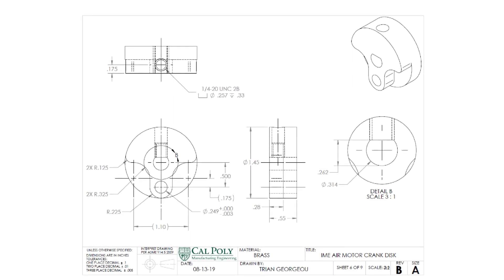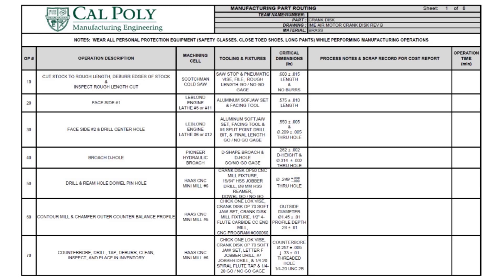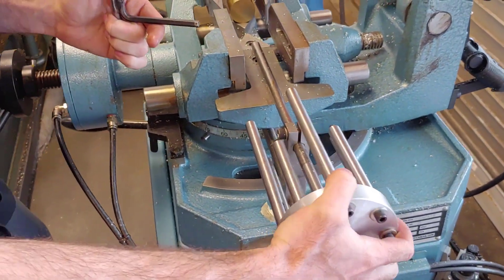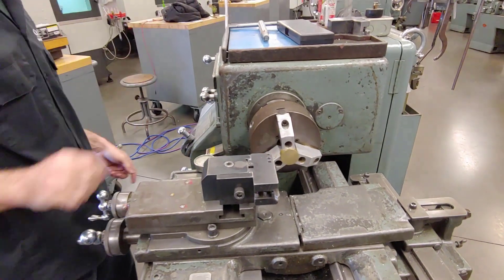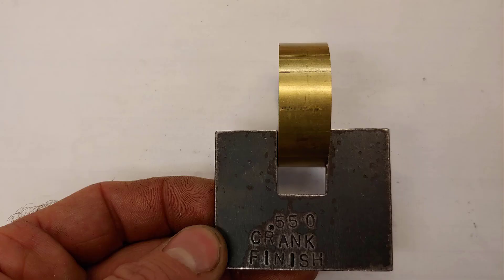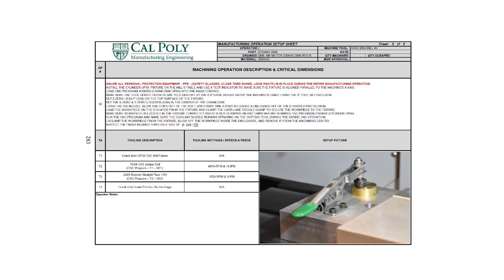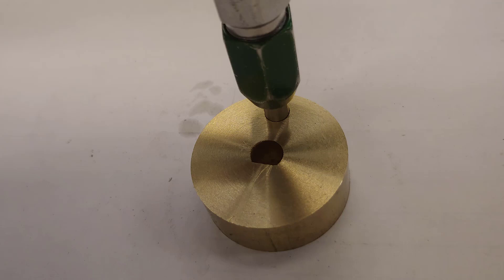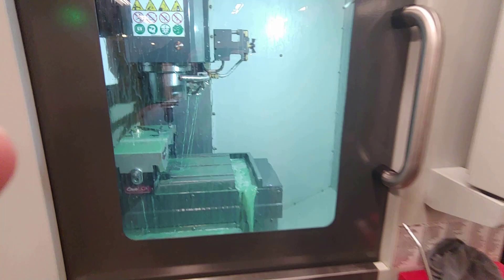IME Air Motor Crank Disk Machining Overview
This video shows all of the machining processes needed to manufacture the Crank Disk for the Cal Poly Air Motor Assembly.